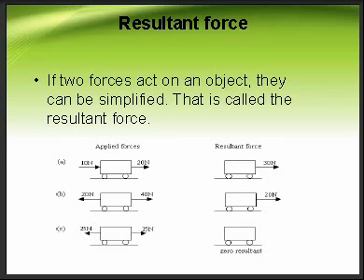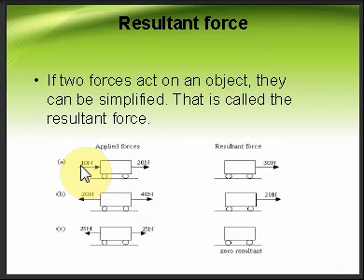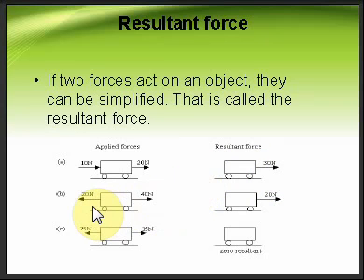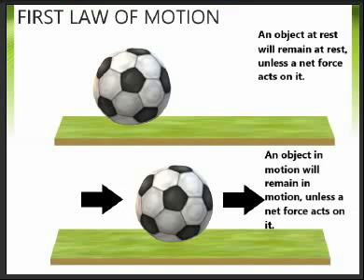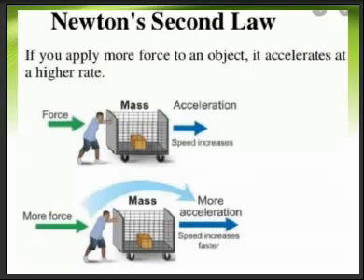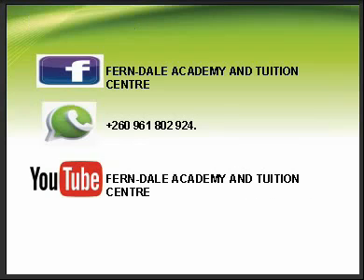Forces sample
Force, resultant force, applications of force